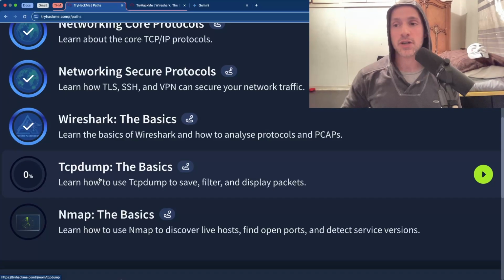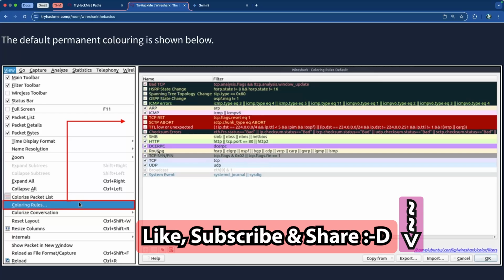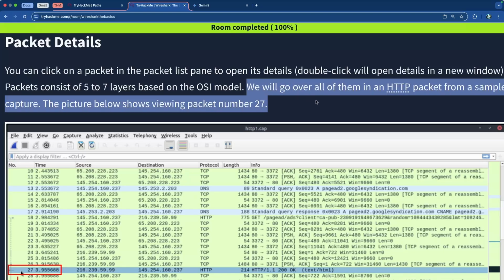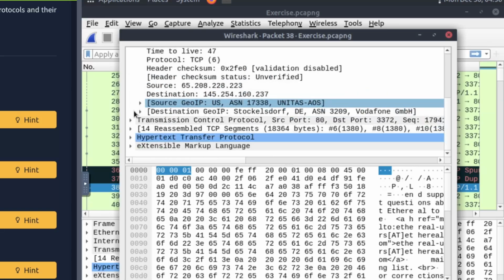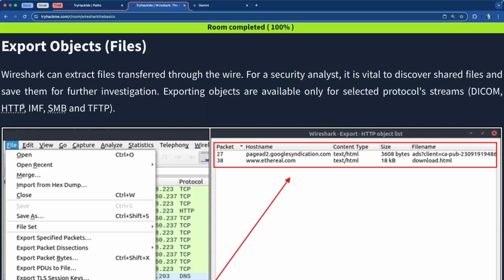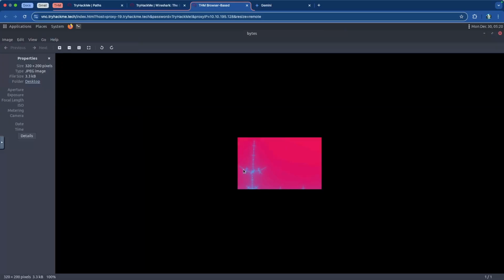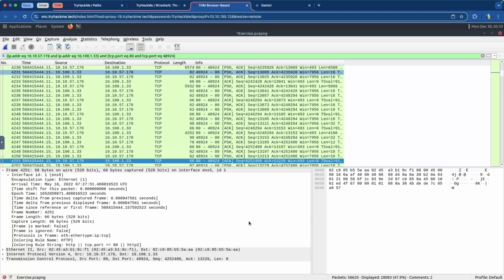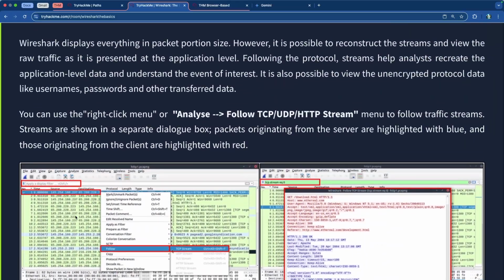CySec101 / EP.18 / WireShark Basics / TryHackMe WireShark For Beginners Cyber Security For Beginners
- Bug Bounties
- Python Automations for CySec, PenTesting, SysAdmin
- Exclusive Content

WireShark Basics Time Stamps
00:00 Overview (Start Here)
00:41 Hackaholics Anonymous
01:58 Intro to WireShark
04:06 Tool Overview
20:33 Packet Dissection
34:21 Packet Navigation
01:00:58 Packet Filtering
01:16:20 Conclusion / Final Notes